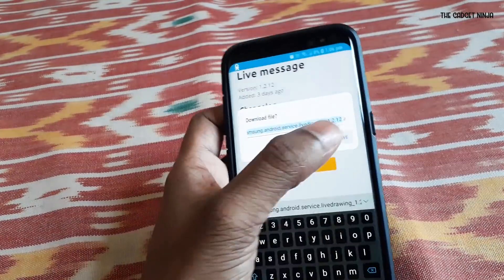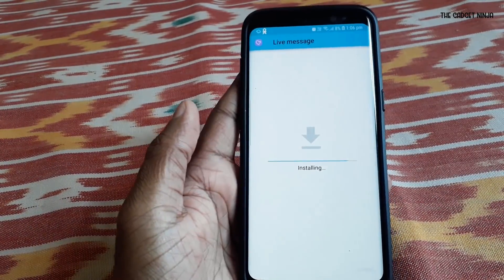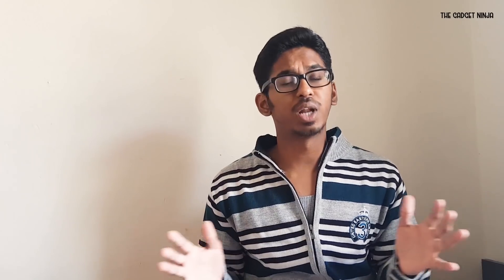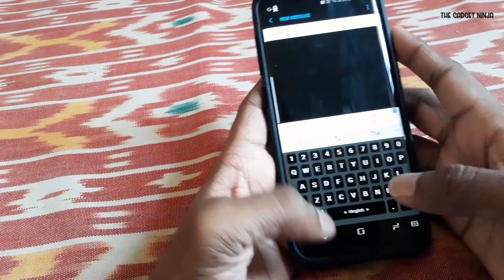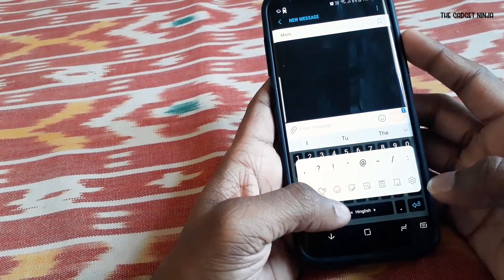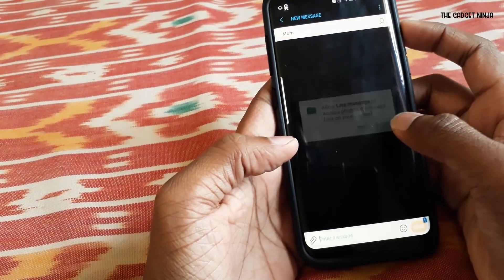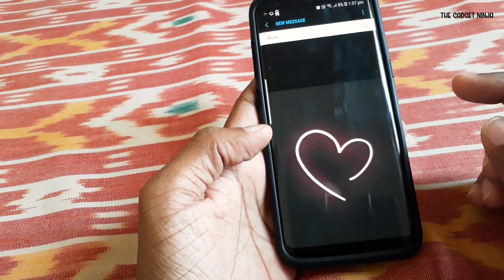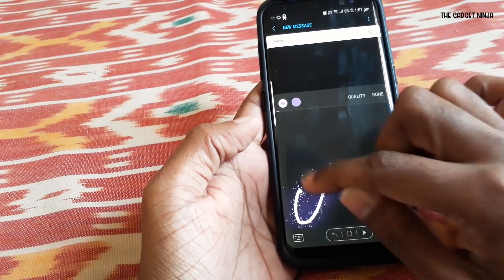Get Live Messages on the S8 [NO ROOT]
How to get one of the best Note 8 features i.e. Live Messages on the Galaxy S8 running Oreo beta rom?

Let's install